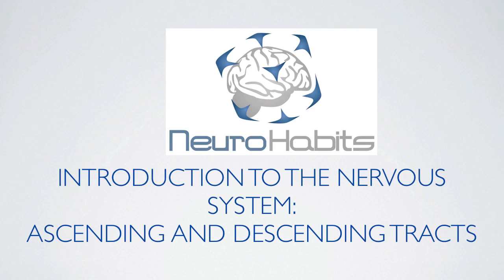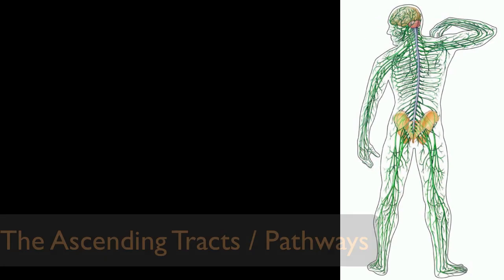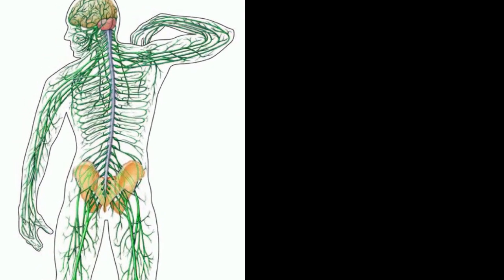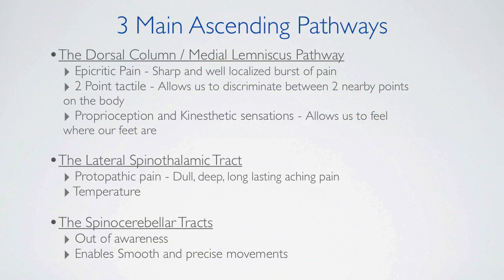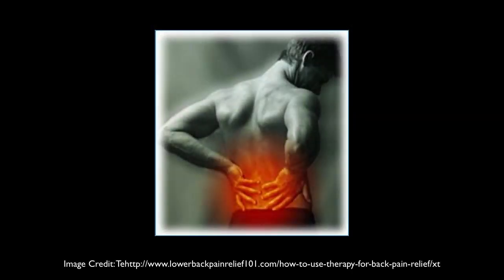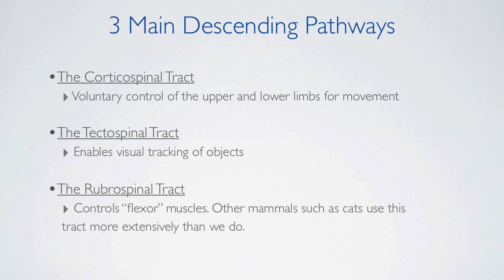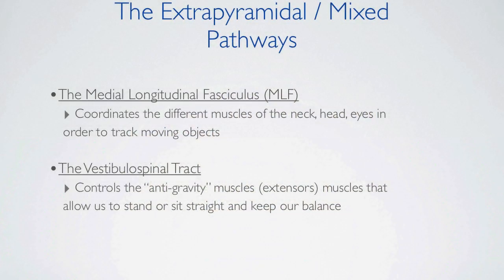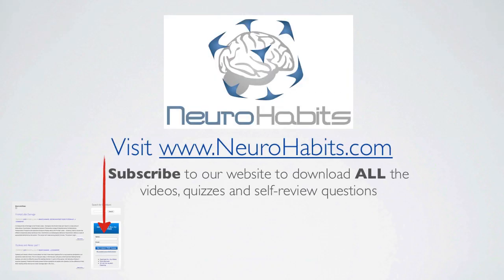Introduction to the Ascending and Descending Tracts of the Spinal Cord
Introduction video to the nervous system and the descending and ascending tracts / pathways. We also cover two extrapyramidal pathways